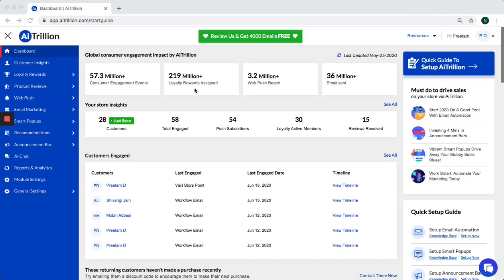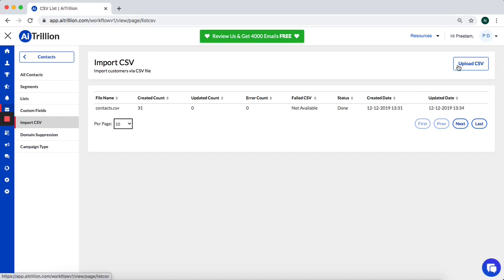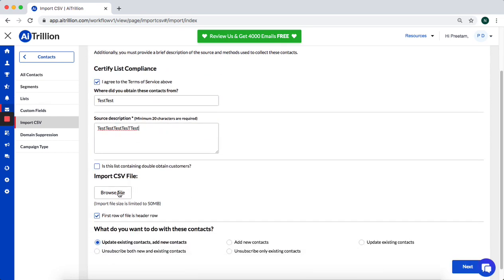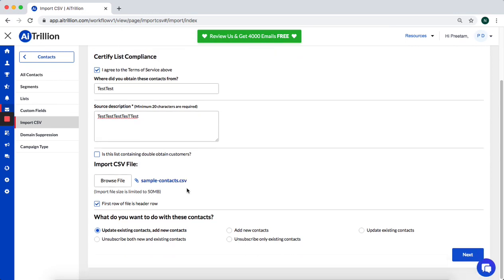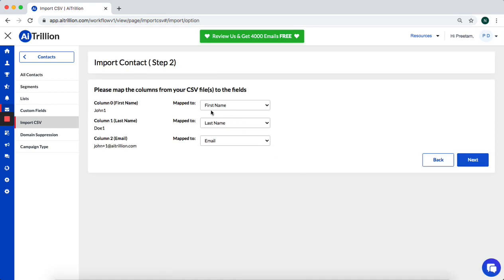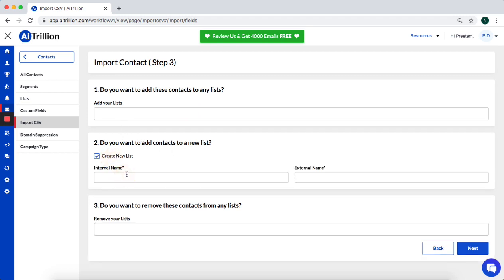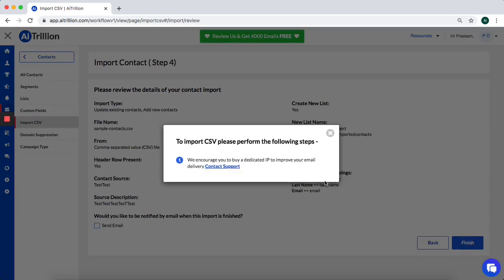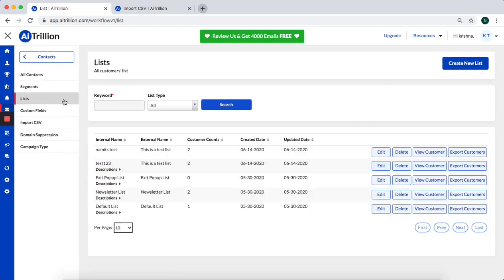How to import customer CSV in AiTrillion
Import bulk customer list for email marketing on your Shopify store.